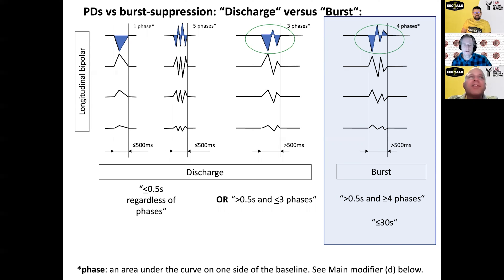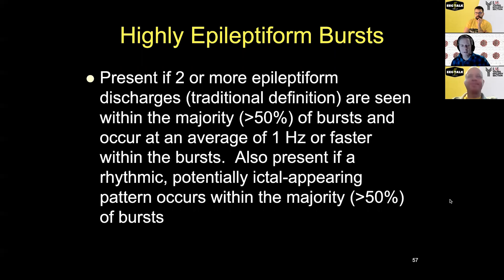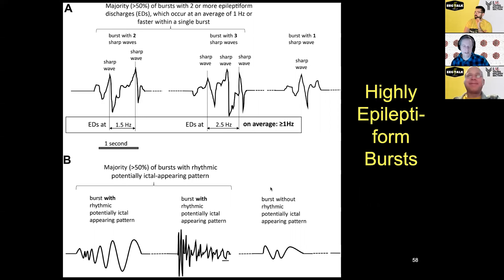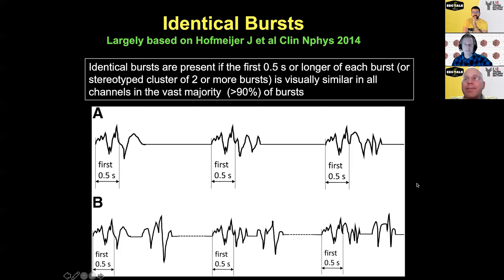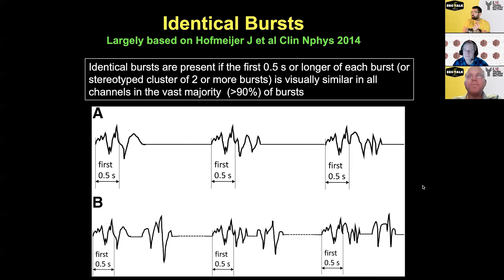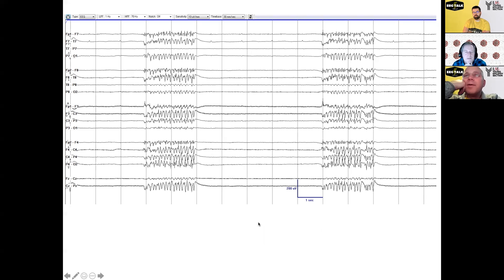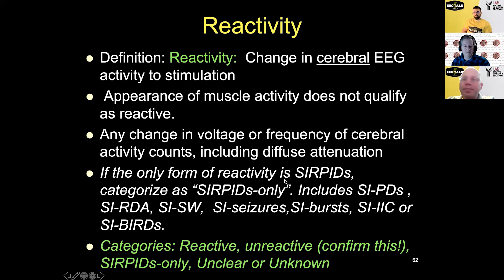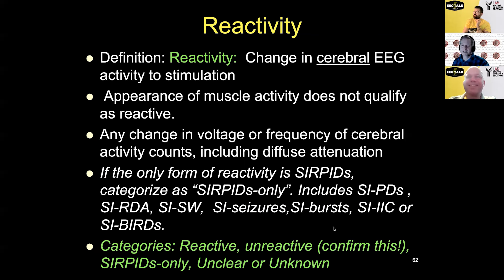EEG Talk - ACNS Critical Care EEG Terminology 2021 (Part 3)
Learn about the ACNS Critical Care EEG Terminology 2021.

In part 3, the following subtopics are covered:
- Bursts including highly epileptiform bursts & identical bursts;
- Reactivity.

Special guest appearance: Dr. Lawrence Hirsch.